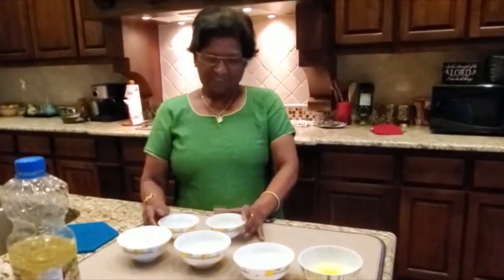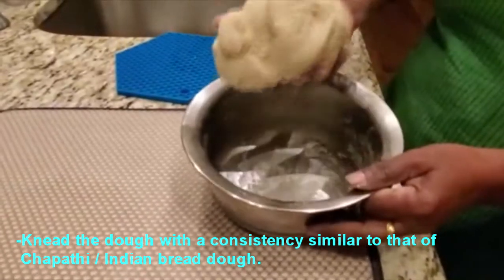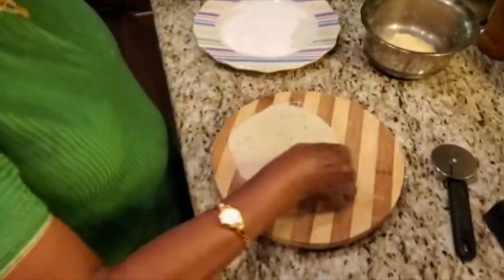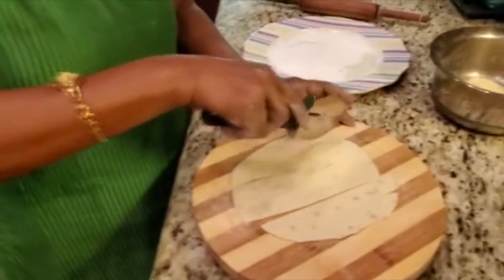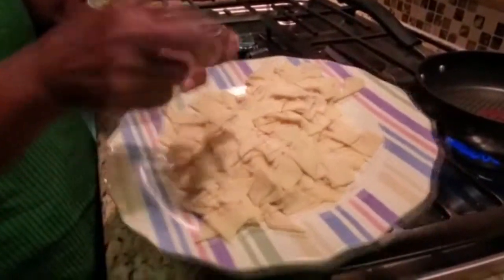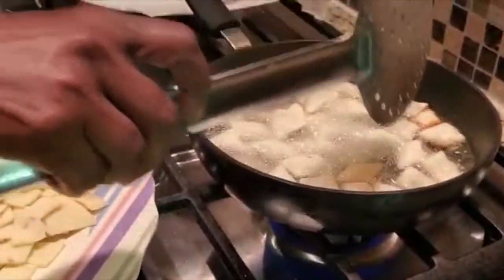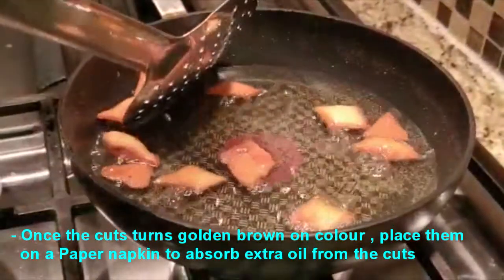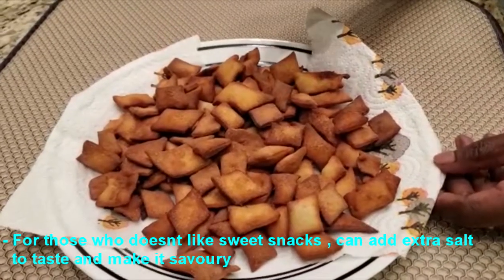Diamond cuts | Kerala Snacks